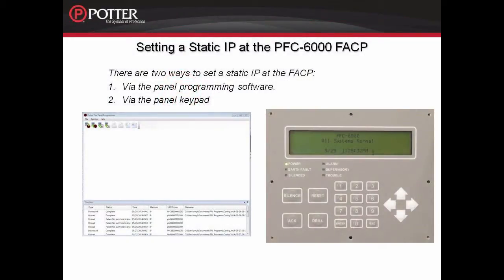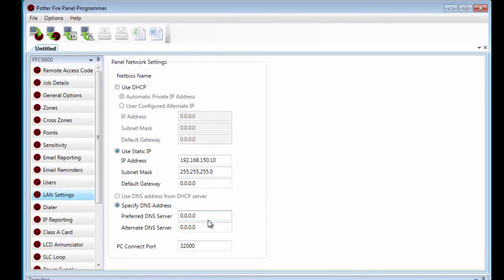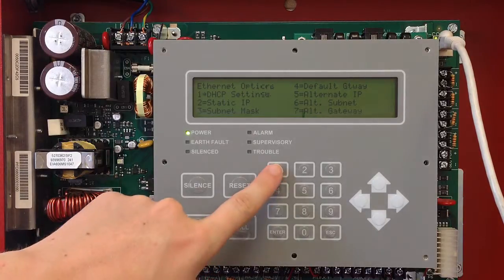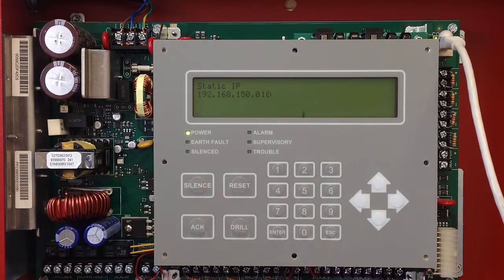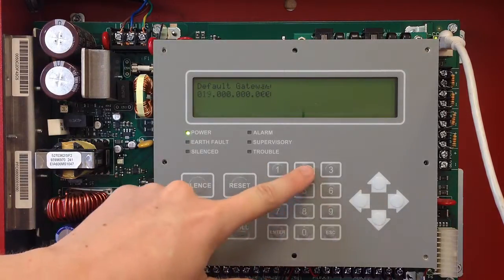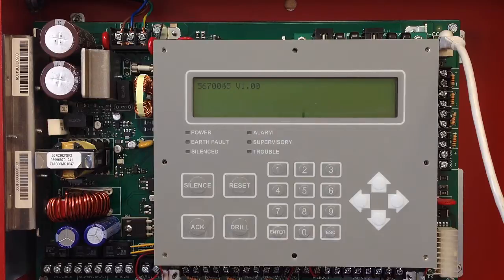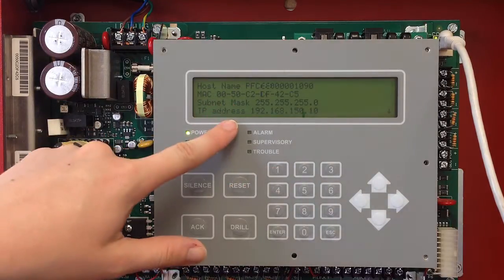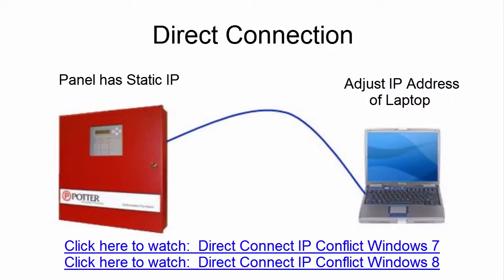Setting a Static IP at the PFC-6000 Series FACP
Learn how to set a static IP address at the PFC-6000 series fire alarm control panel either via the programming software or the panel keypad.